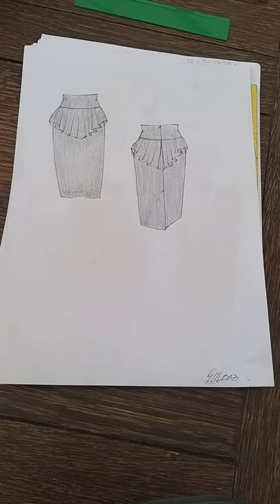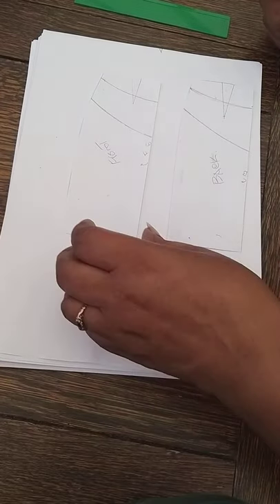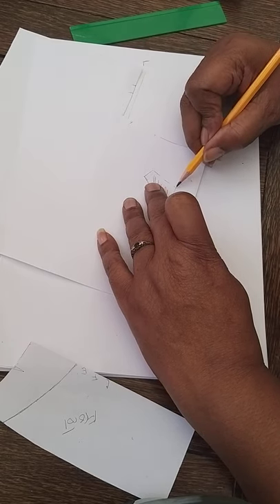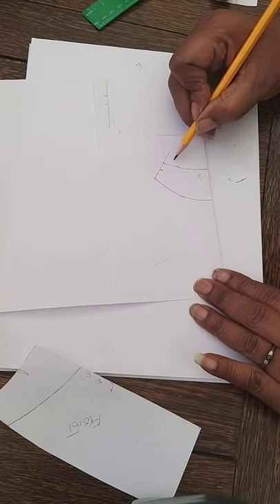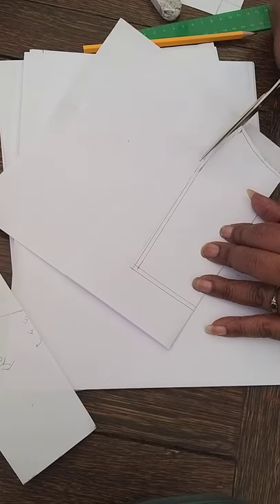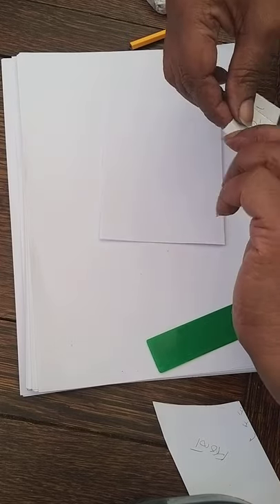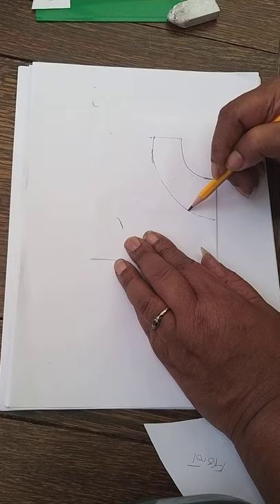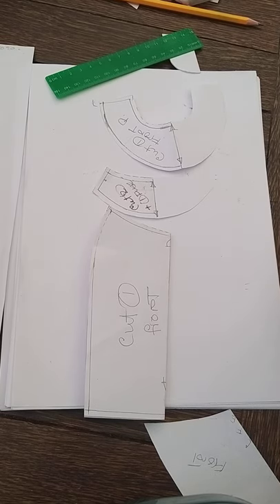high waisted peplum skirt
how to make the pattern for this peplum skirt